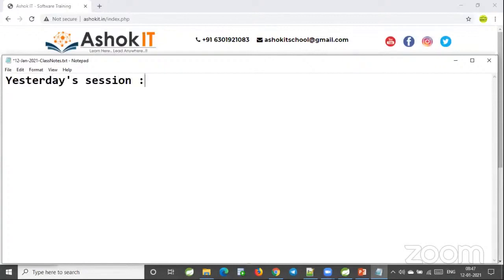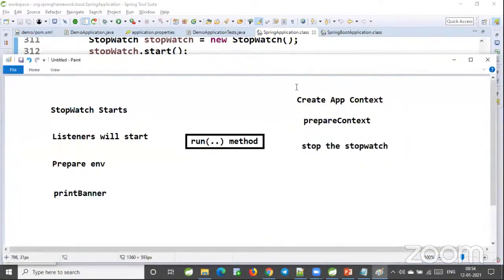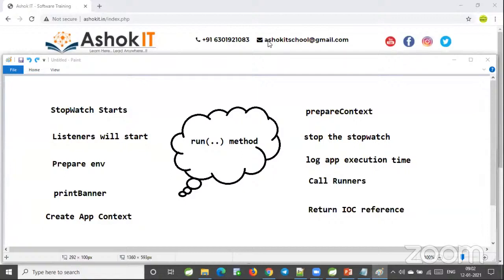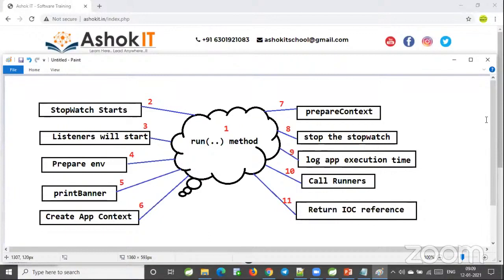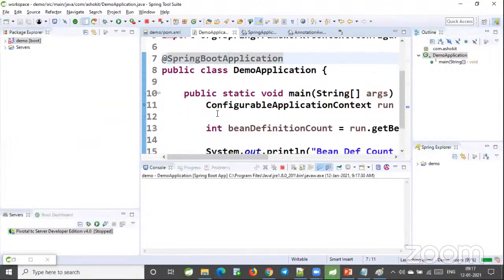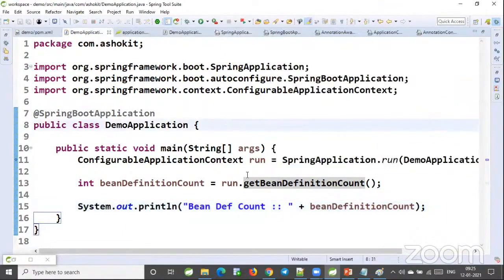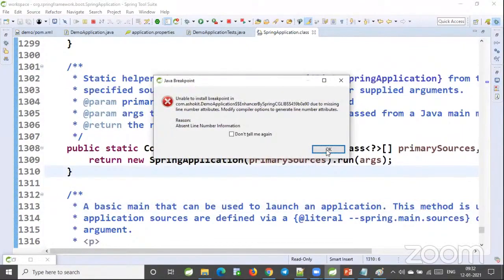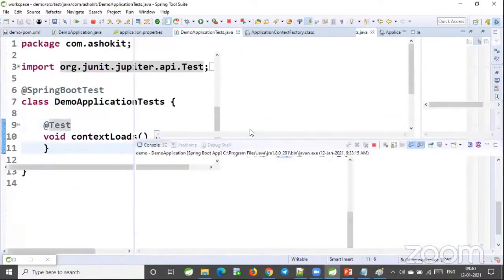java Spring boot Real time project Part-3| spring data jpa, spring MVC, microservices , core java